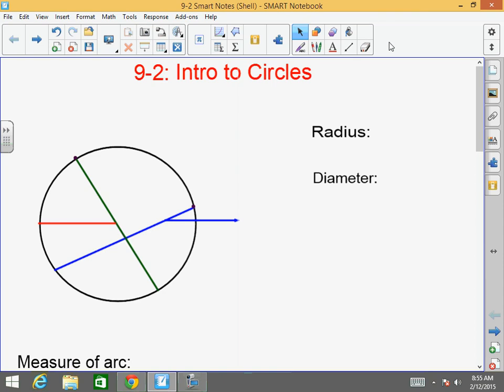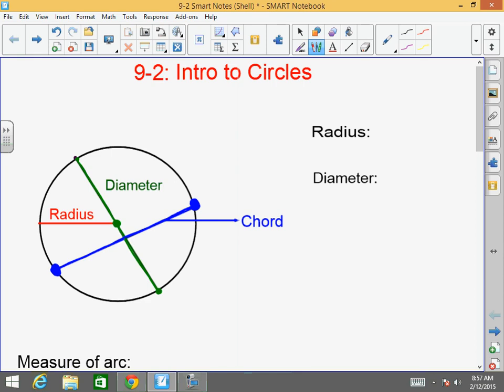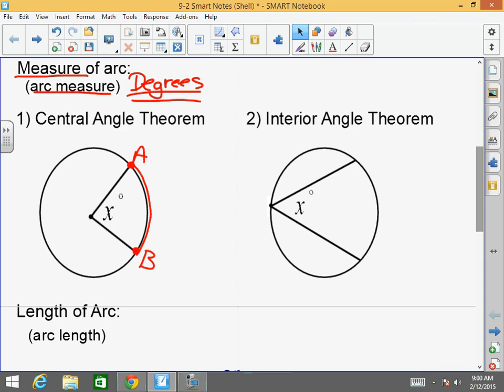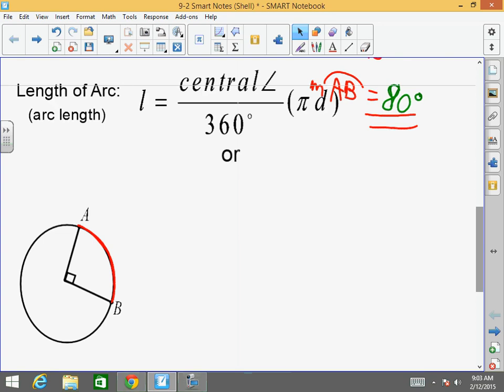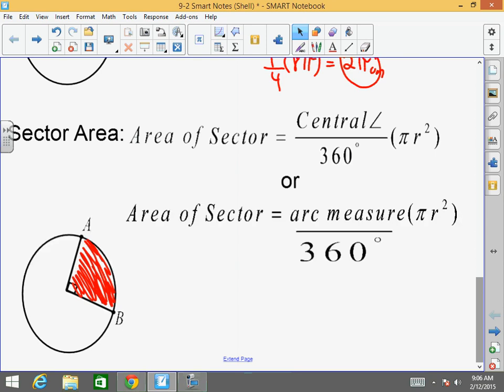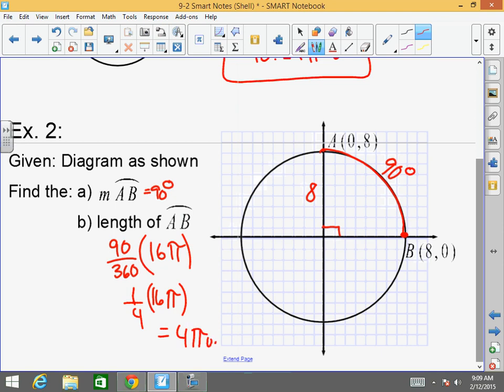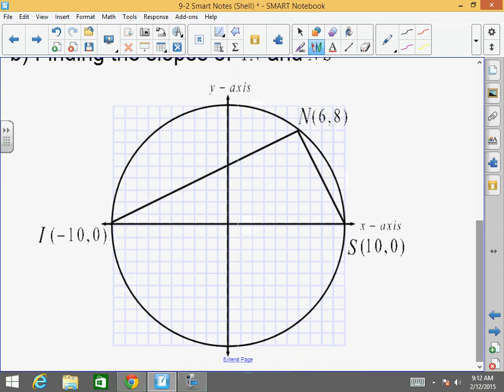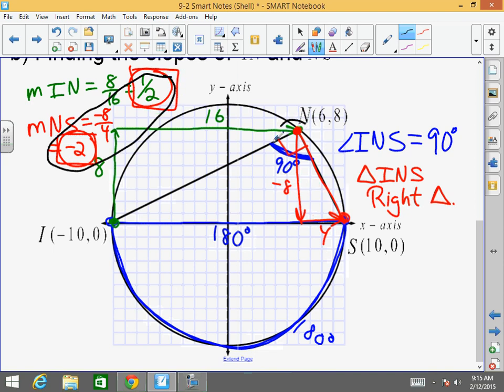Honors Geometry: 9-2: Intro to Circles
Honors Geometry: 9-2: Intro to Circles lesson video